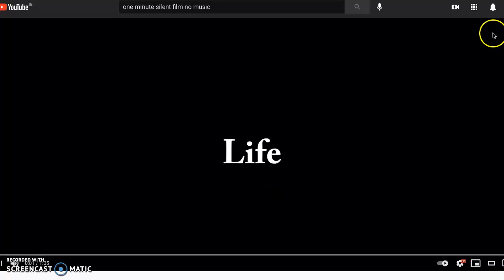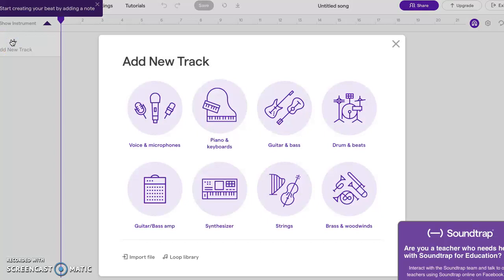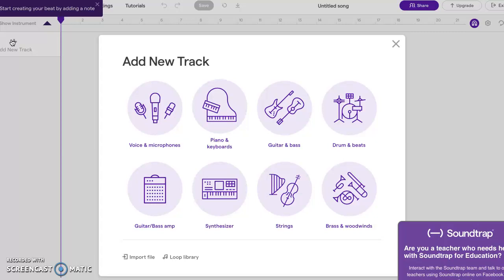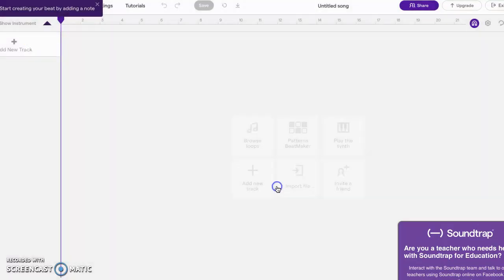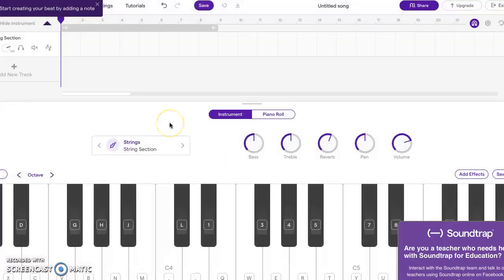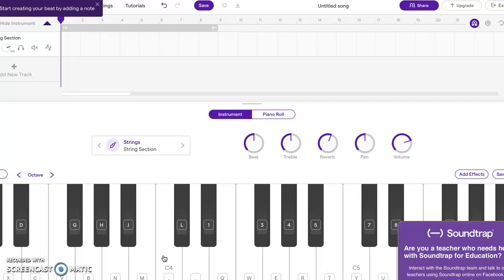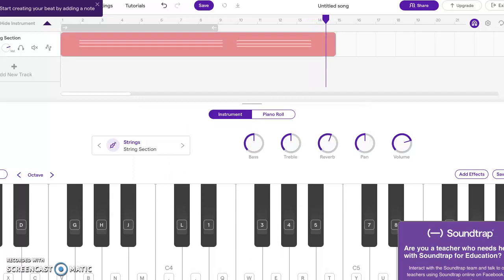Composing a Soundtrack - Mood/Tonality